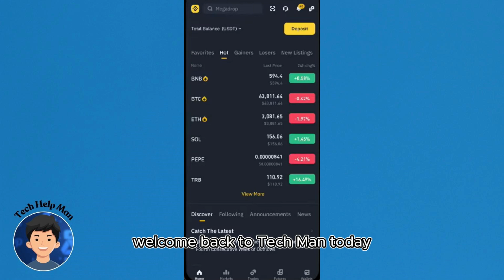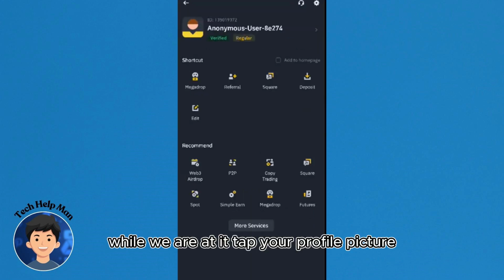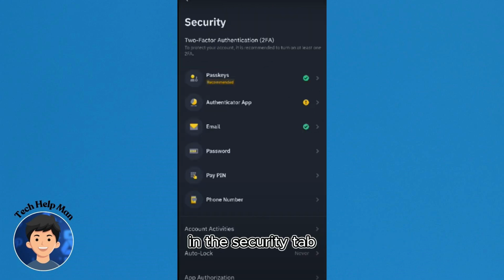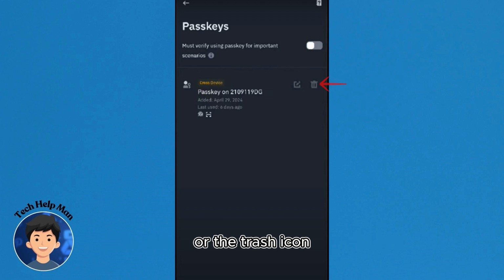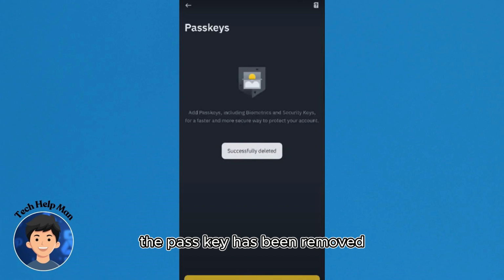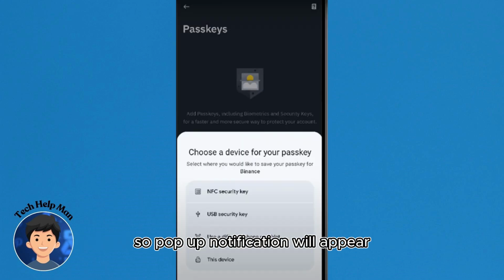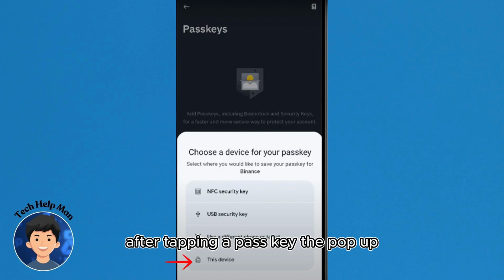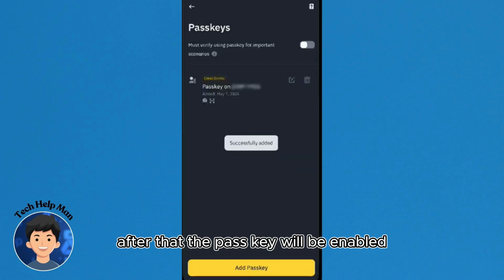✅ How to RESET MY BINANCE PASSKEY | BINANCE PASSKEY RESET GUIDE - FULL UPDATED GUIDE 🚀✨😱✅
Are you locked out of your Binance account or simply looking to reset your passkey for extra security?

In this updated guide, I’ll show you the exact steps to reset your Binance passkey easily and securely! Whether you're enhancing your account protection or fixing access issues, this step-by-step tutorial has everything you need to get back on track.

📌 In this video, you’ll learn:

How to access the Binance passkey settings.
Step-by-step instructions to reset and update your passkey.
Key security tips to ensure your Binance account stays safe.
Troubleshooting common issues during the passkey reset process.

🎥 Perfect for crypto users looking to secure their accounts and avoid potential access problems. Stay safe in the world of digital assets with this easy-to-follow guide!